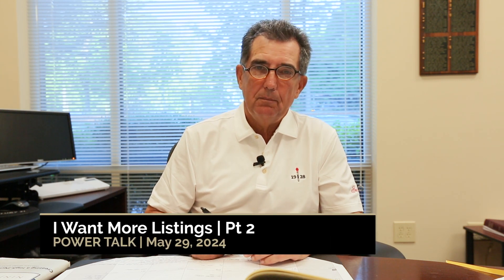I Want More Listings | Power Talk | Pt 2 - May 29, 2024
It’s easy to say you want more listings but how do you do that. Let’s discuss the specific actions we need to take each day to get those listings.

Facebook: CENTURY 21 Connect Realty